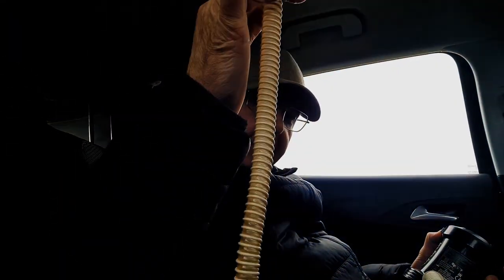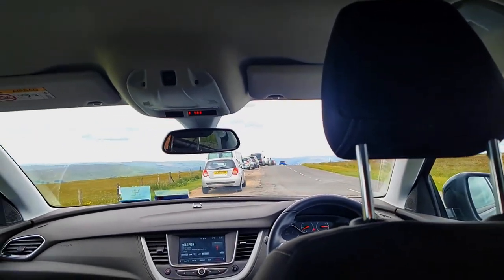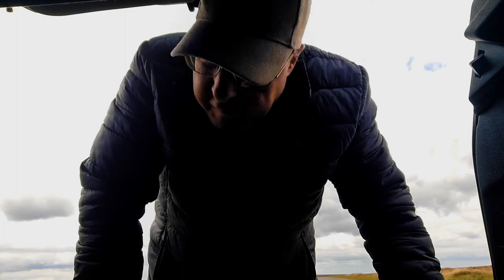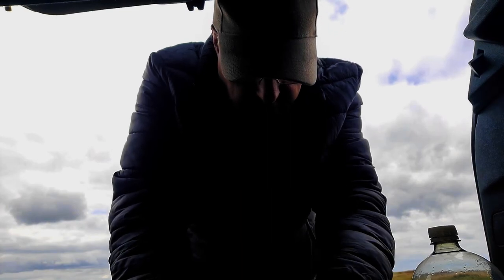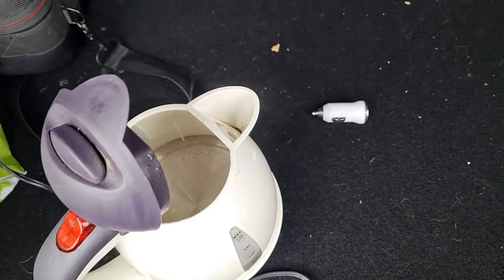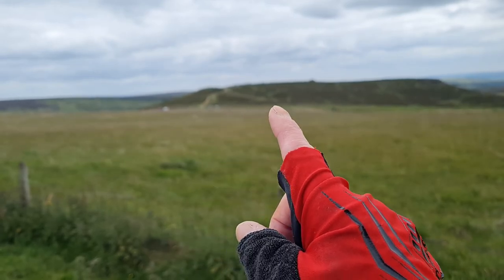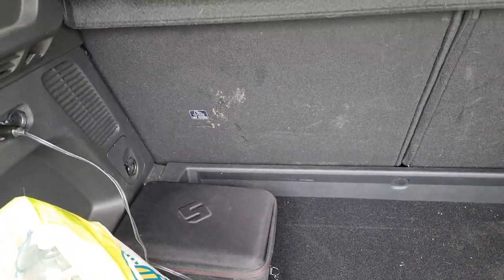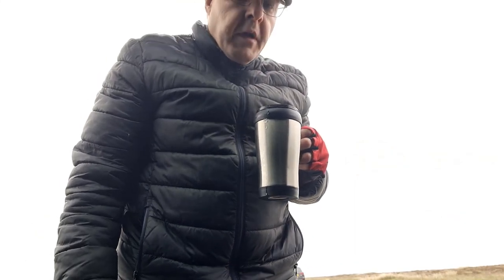Getting ready to go car camping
Hi all in today's video I take you to the beautiful English countryside and show you a few things that I have bought to get ready to go car camping in the next few days.

If you would like a drone of your own then please click on the link below where you will find some sort of discount on some drones and other DJI Products.

Also if you have never heard of Tube buddy then I strongly recommend that you get this great program. It will help you with your Thumbnails and tags, There is a free version but if you get the paid version you will get more features with it.

So click on this link to get Tubebuddy.